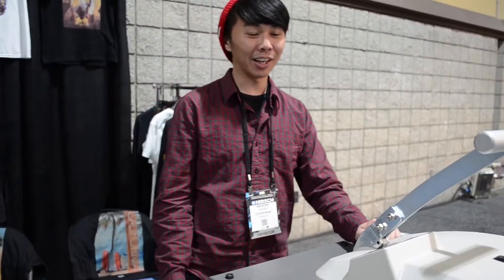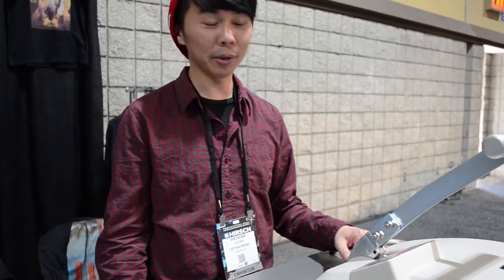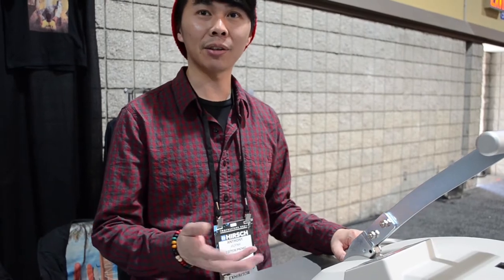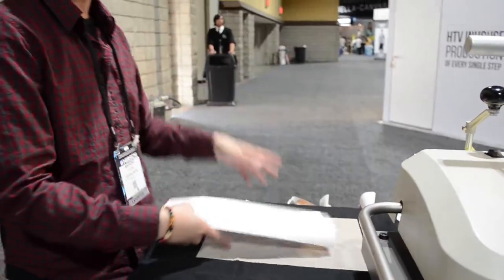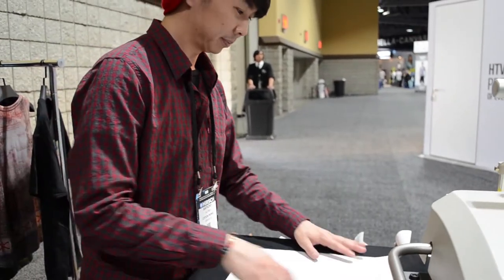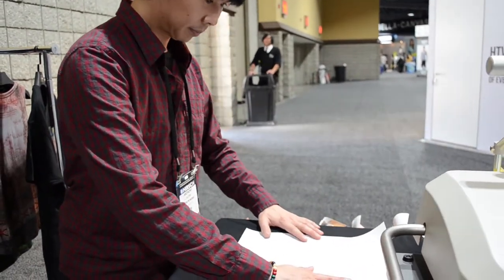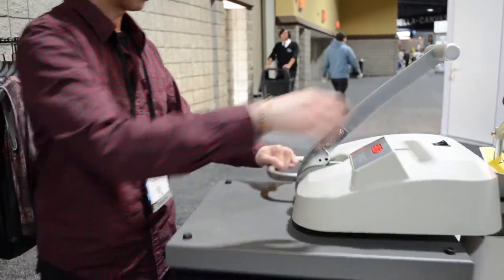Testimonial- "Always Consistent"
Insta Graphic Systems - For 60 years the leader in heat transfer solutions.  This customer testimonial was filmed at the 2020 ISS Long Beach trade show.